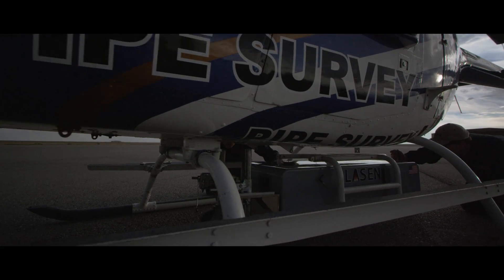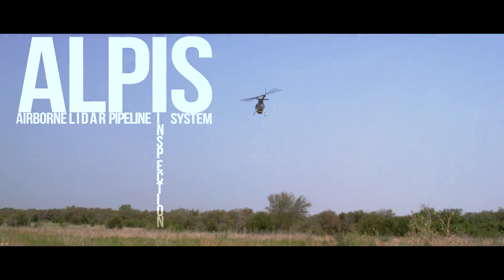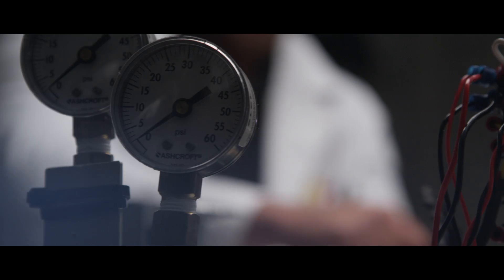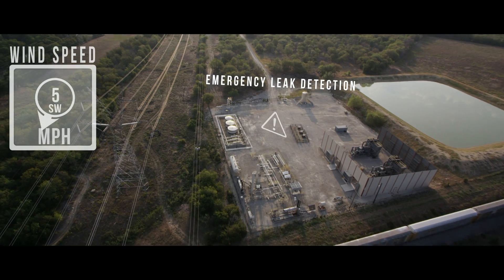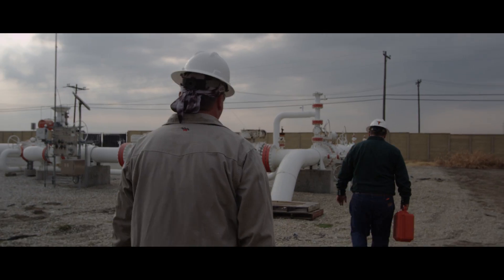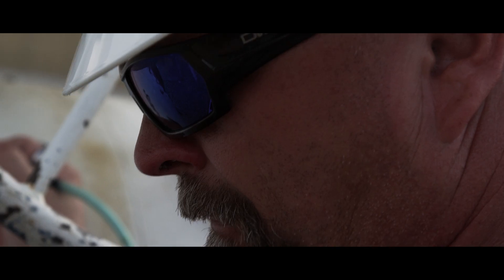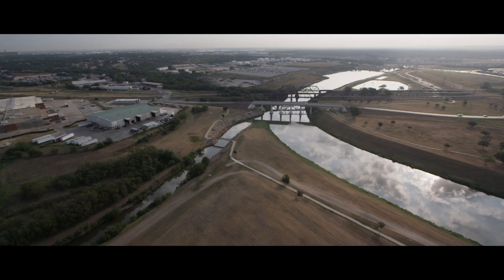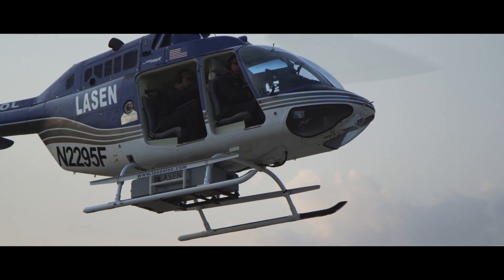Lasen Commercial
LASEN™ is an industry leader in airborne emissions detection

Using state-of-the-art laser technology, our systems can detect even the smallest leaks and emissions.

Experienced
Our team has surveyed more than 125,000 miles of pipeline, and detected over 13,000 leak indications for customers with a 98% accuracy rate.

Qualified
All LASEN™ field operation specialists are Operator Qualified through EnergyWorldNet,
Veriforce and ISNetWorld.
LASEN™ is DOT & Regulator accepted.

Cost Effective
Using LASEN's™ airborne technology has saved our customers millions of dollars.

Fast
Your company will have online access to survey results in as little as 24 hours!